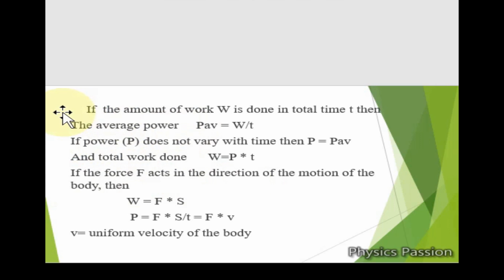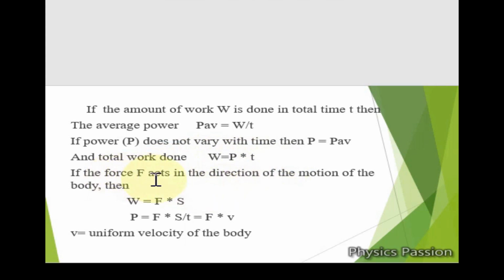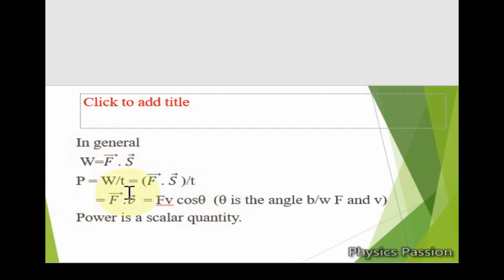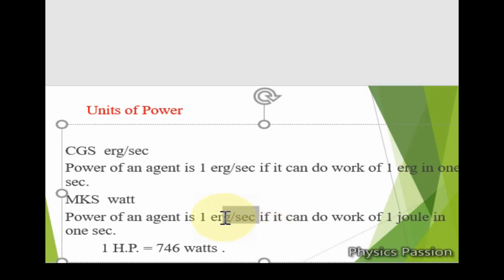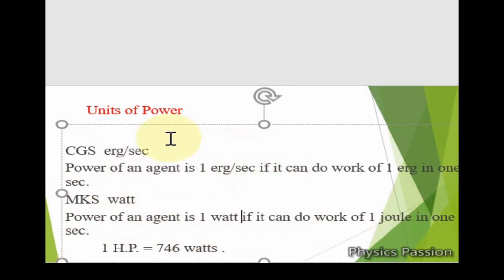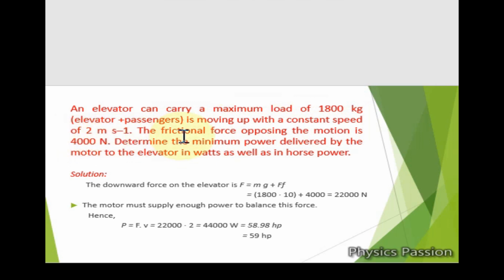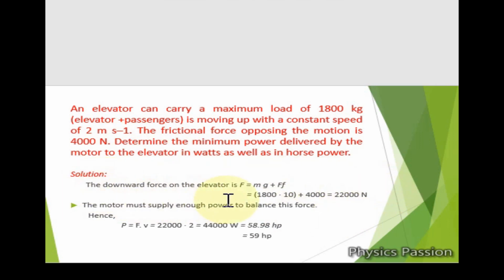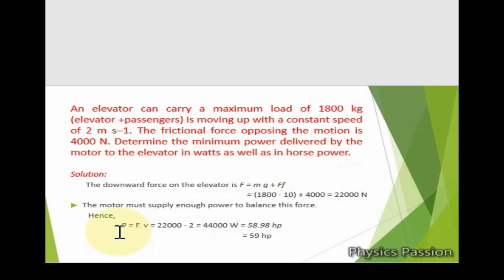Power and it's units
physicspassion
PHYSICSPASSION